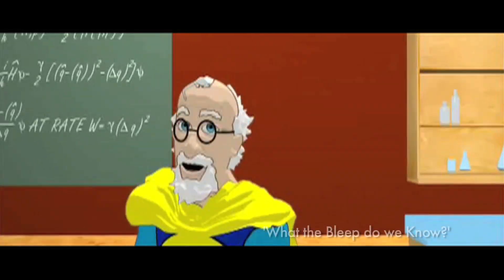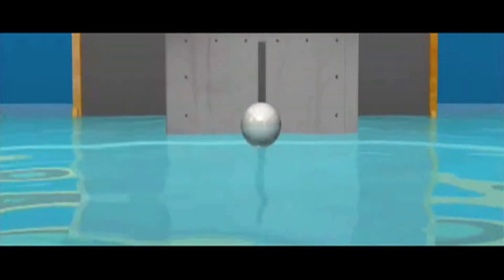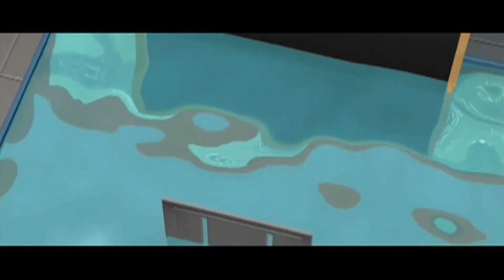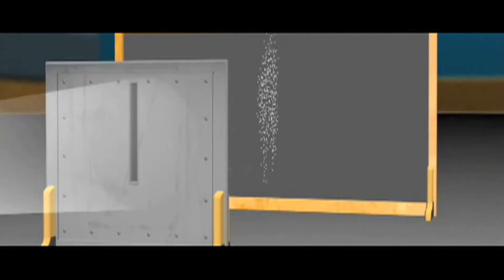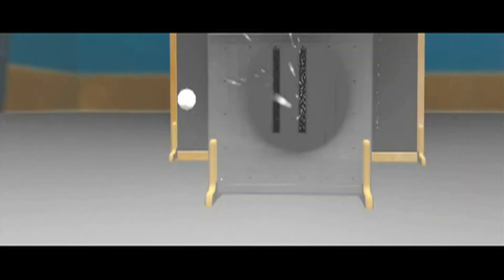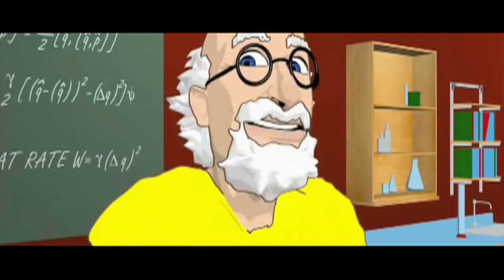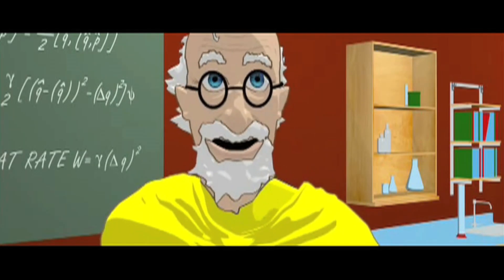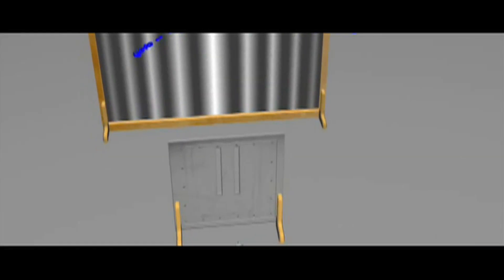Quantum Physics: Double Slit Experiment & Consciousness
Young's double slit experiment has baffled people for a very long time. What this experiment shows us is that our consciousness effects our reality in a very big way.